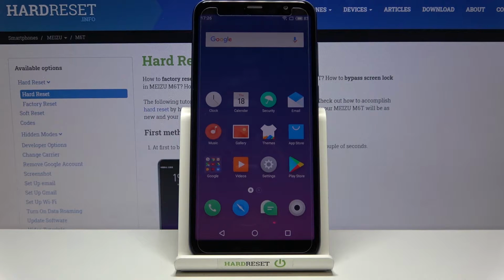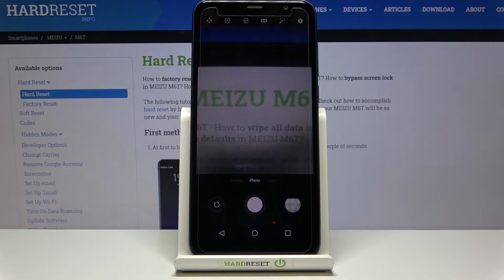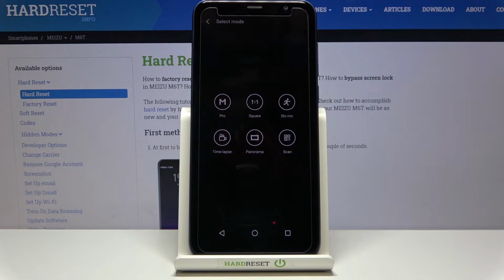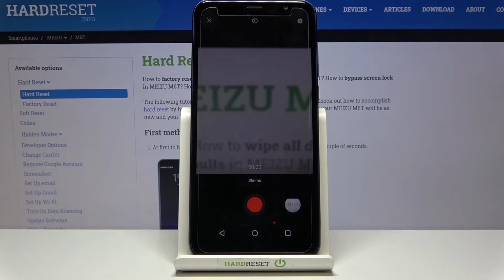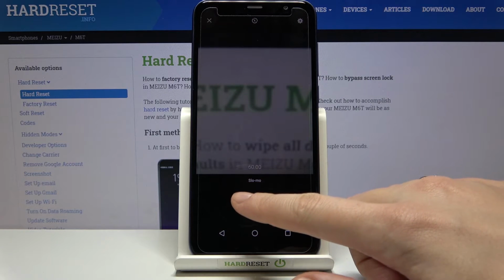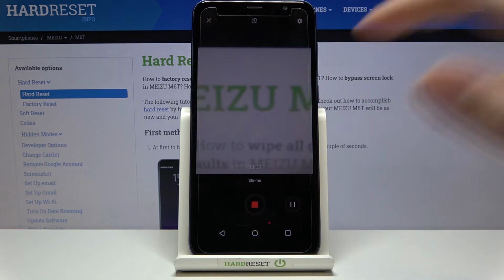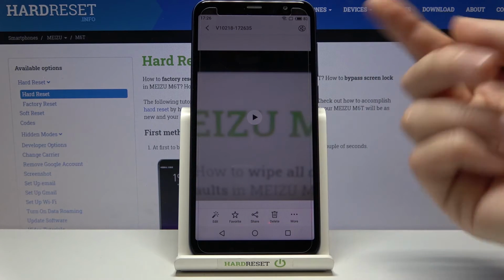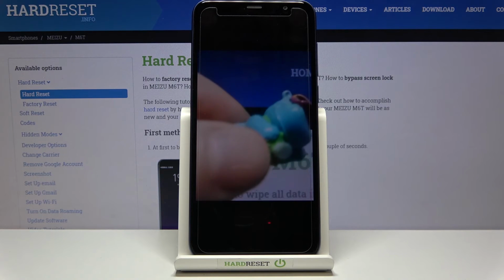How to Record Slow Motion in Meizu M6T – Record Slowed Videos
Hi there! Have you ever been wondering how you can record slow motion videos on your Meizu M6T? In today's video we're going to show you how you can easily record video in slow motion on your Meizu M6T just in a couple of simple steps. Slow motion is an extremely cool feature, with it you can record slowed down videos just like in your favourite hollywood action movies. So if you wish to learn how you can record videos in slow motion, all you need to do is just watch this short video to the end, follow the instructions provided by our specialist and try to perform this operation yourself on your Meizu M6T.

How to activate slow motion in Meizu M6T? How to use slow motion in Meizu M6T? How to turn on camera feature in Meizu M6T? How to enable camera slow motion in Meizu M6T? How to record videos in slow motion on Meizu M6T?